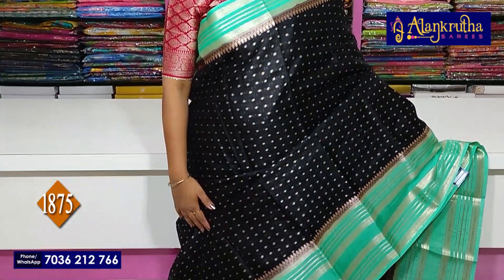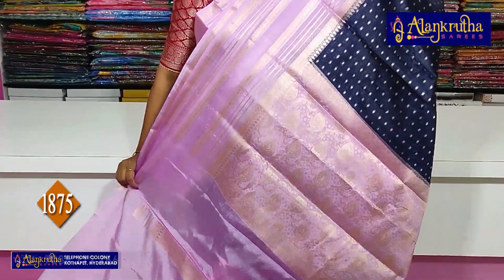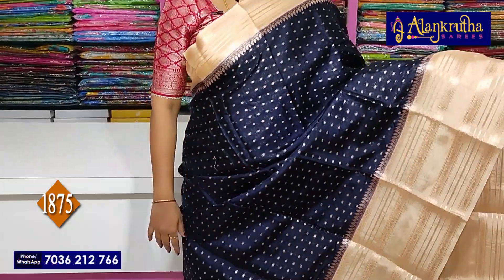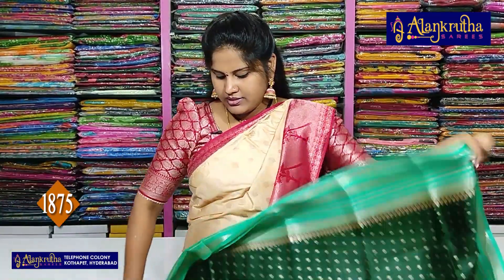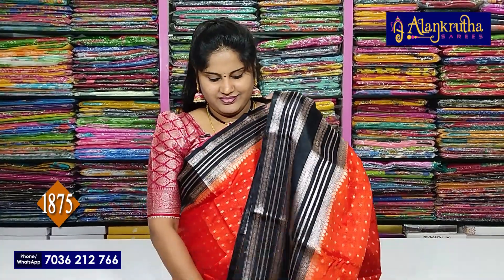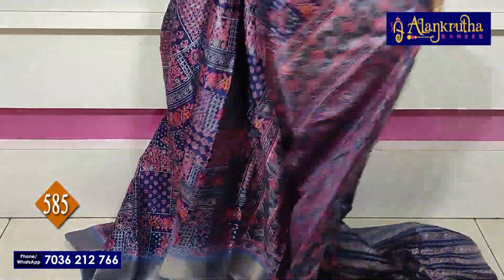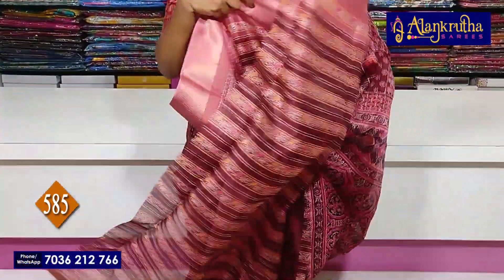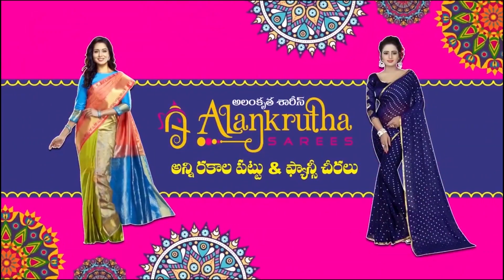Banaras Gap Border Sarees and Warm Crepe Sarees | Ep 1101 | Alankrutha Sarees